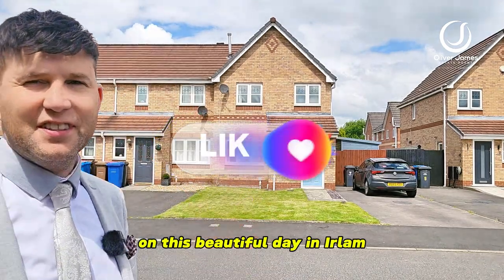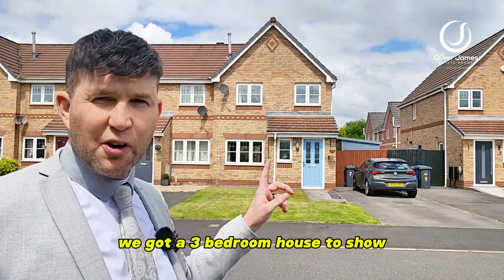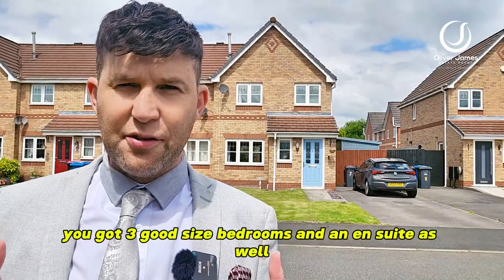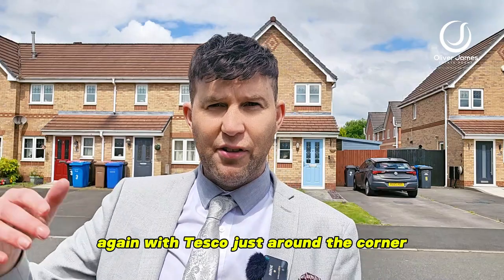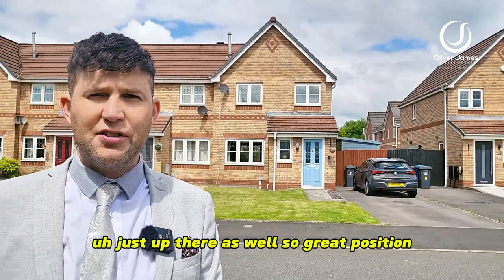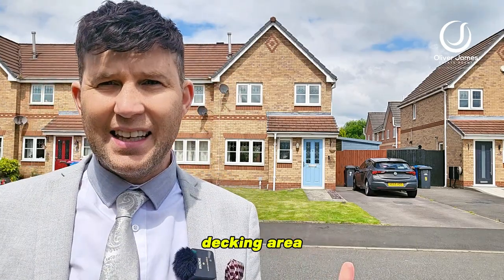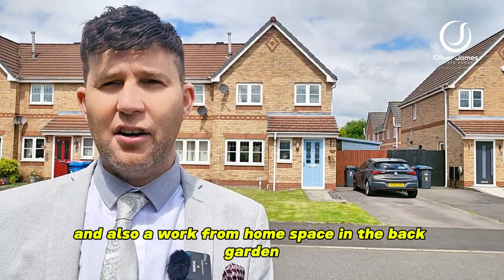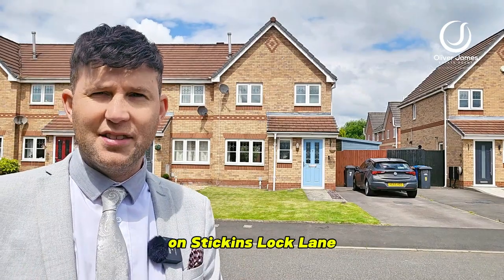Stickens Lock Lane, Irlam - Three Bedroom - En Suite - Summerhouse - £265,000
Welcome to this charming 3 bedroom end of terrace home conveniently located in a sought-after development. As you step inside, you'll be greeted by the inviting atmosphere and modern decor throughout. The property boasts two reception rooms perfect for spending quality time with family and hosting friends. Downstairs, you'll find a convenient WC, adding to the practicality of this lovely abode.

Upstairs, there are two spacious double bedrooms and a cosy single room, offering versatile living options for your household. The main bedroom features an en suite for added convenience. Step outside to the large lawn garden, complete with wooden decking and a patio area, creating the perfect space for outdoor entertaining or simply relaxing in the sunshine. If you're in need of a dedicated workspace or a tranquil retreat, the summerhouse offers the ideal solution. Moreover, this property is offered on a freehold basis, providing you with added peace of mind and flexibility for the future.
With its attractive features and functional layout, this property presents a fantastic opportunity to own a beautiful home that ticks all the boxes for modern living. Don't miss out on this gem - schedule a viewing today and make this delightful property your own!
£265,000
Oliver James
4 Liverpool Road, Cadishead Manchester M44 5AF